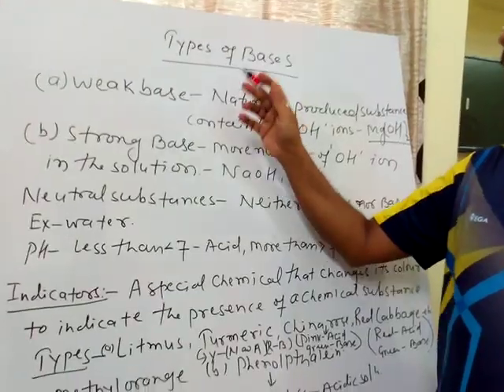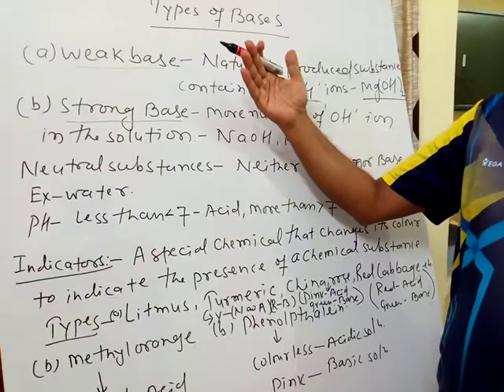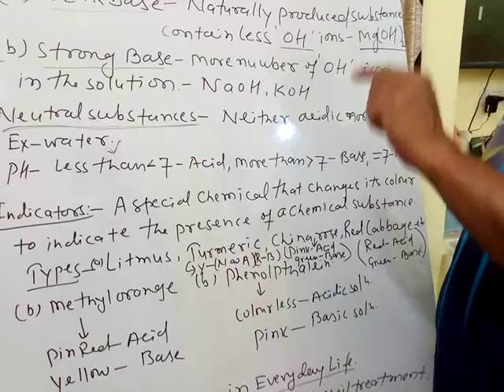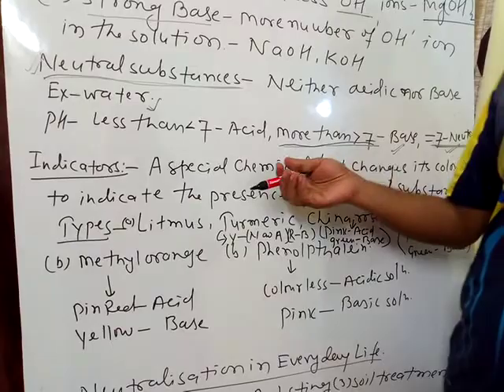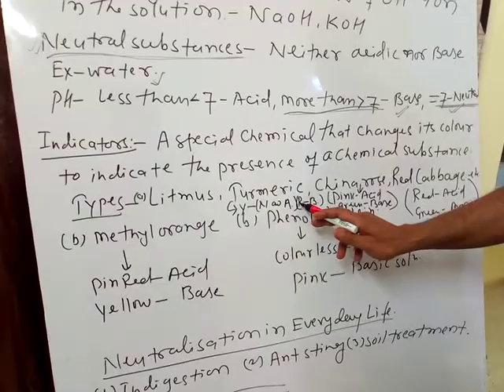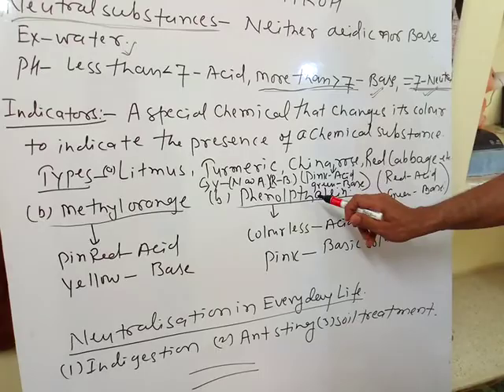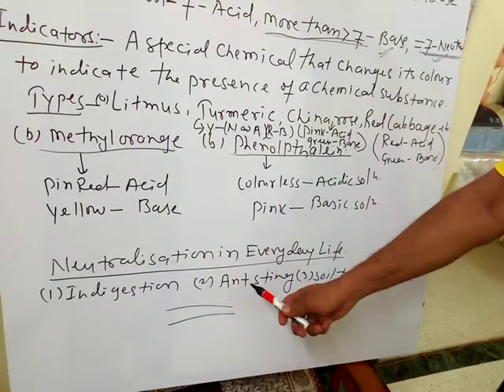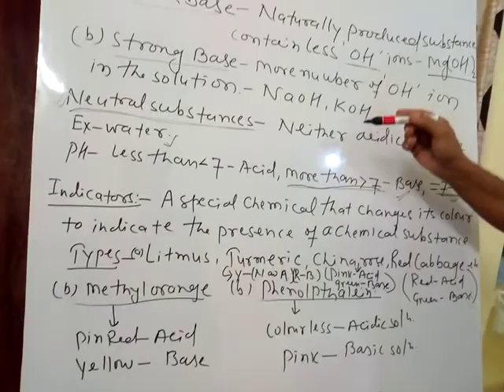Acid,Base and Salt(2)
LKSEC Gotan